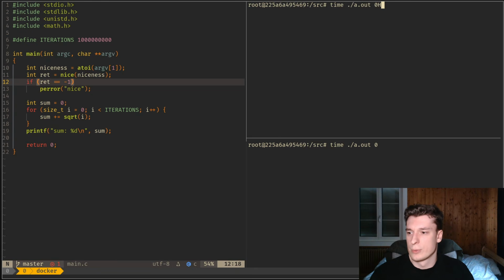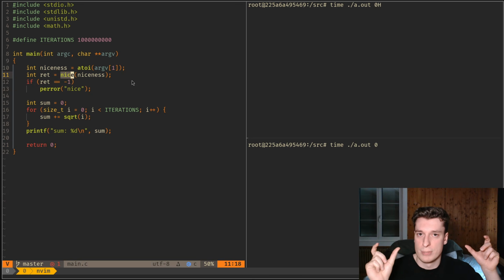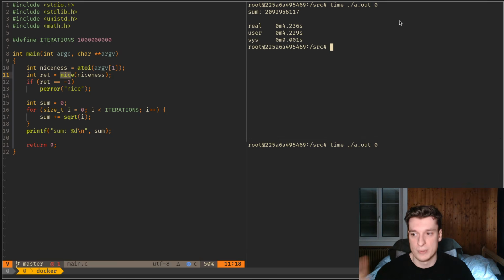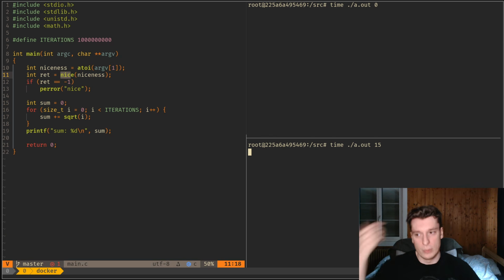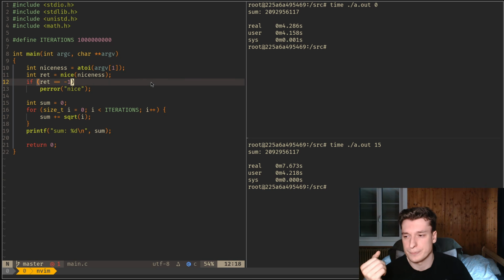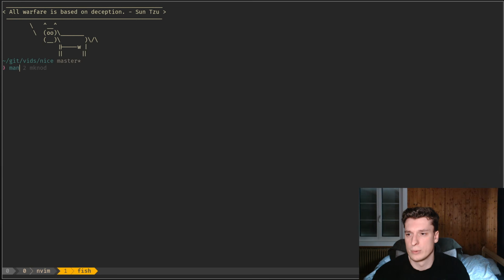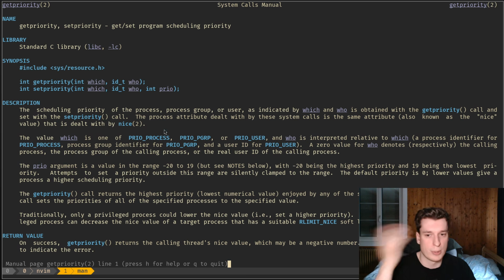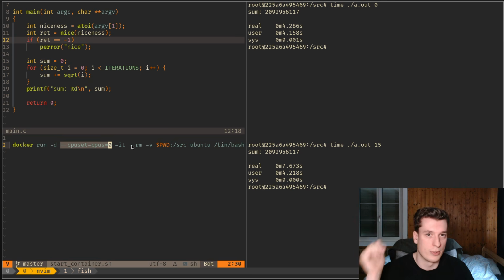Be nice to your processes